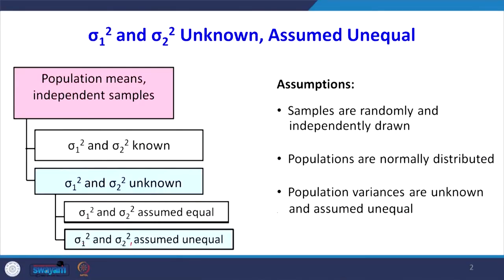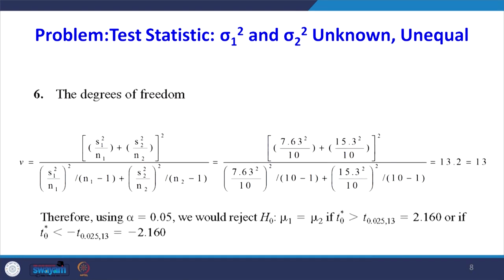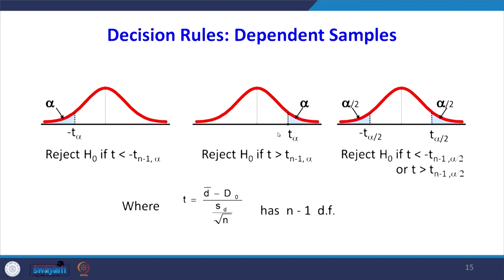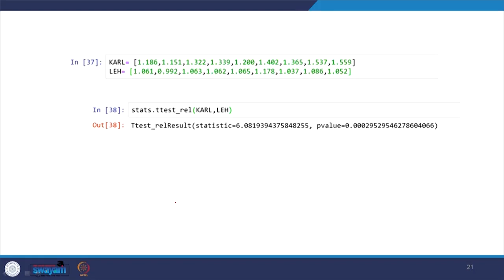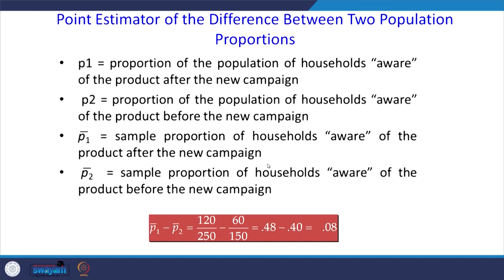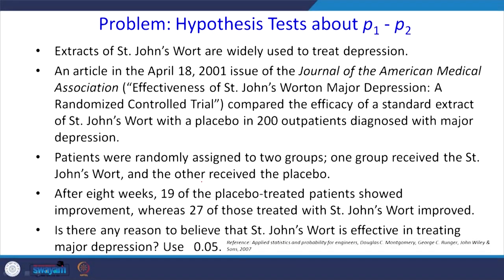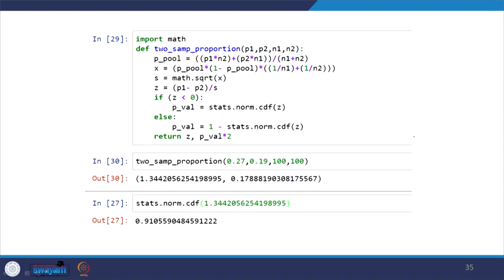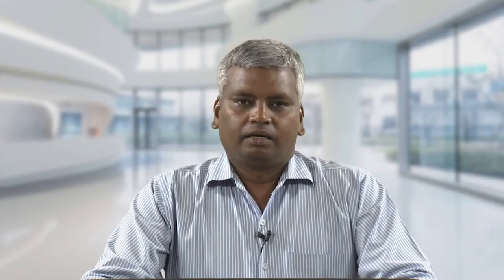Hypothesis Testing Two sample test II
Lecture by IIT professor
Python
Hypothesis Testing  Two sample test  II lecture by IIT Professor